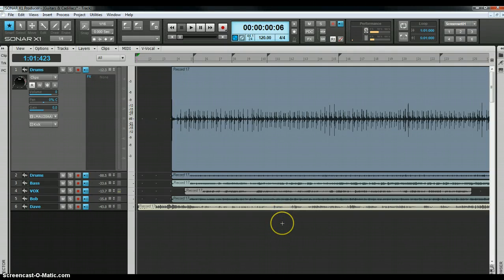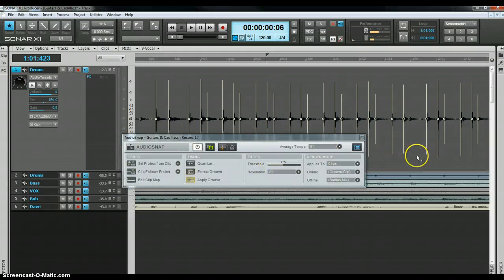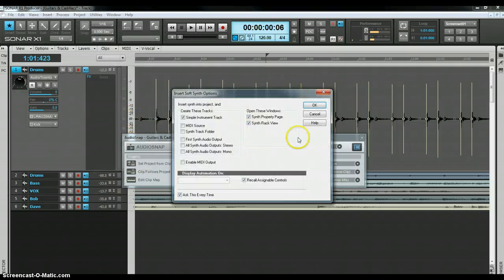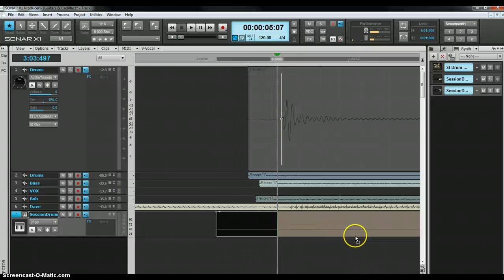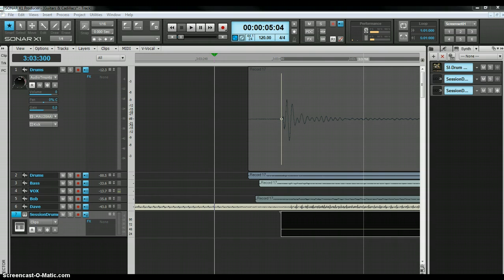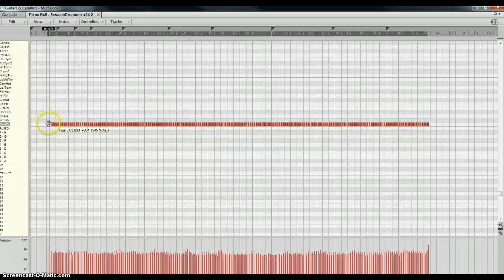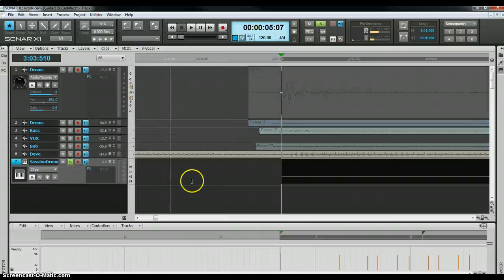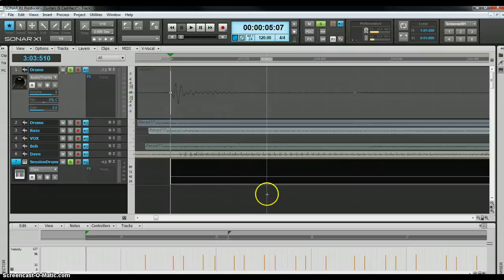Sonar X1 Audio to MIDI Drum Track Conversion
Converting Drum Tracks